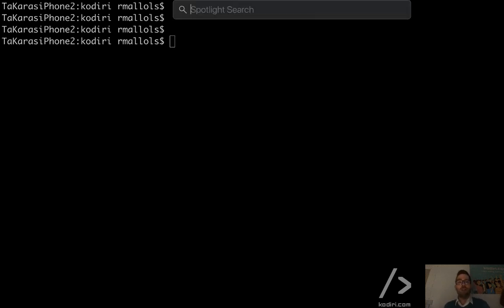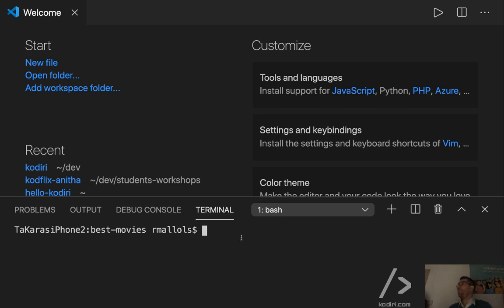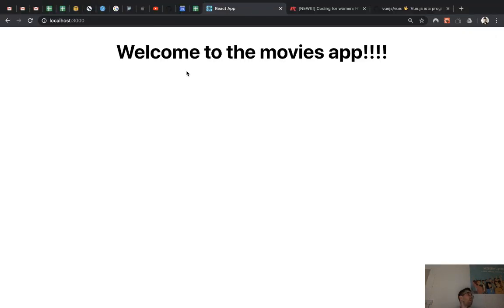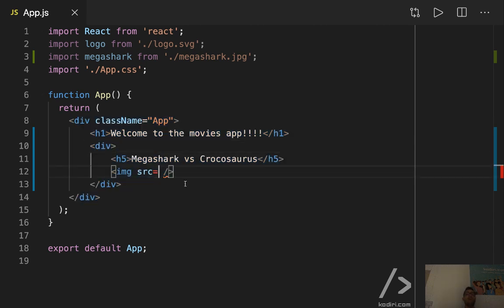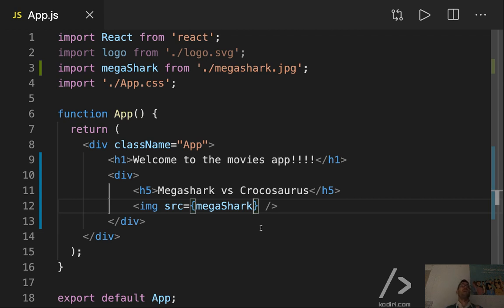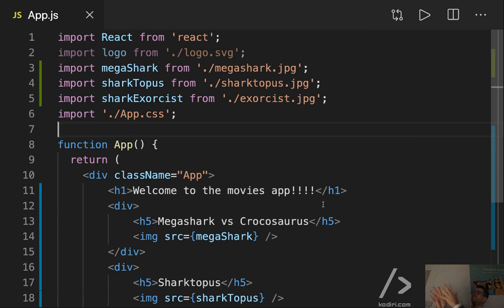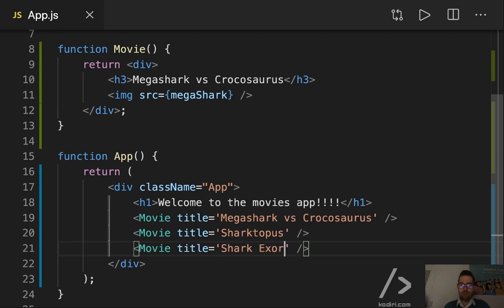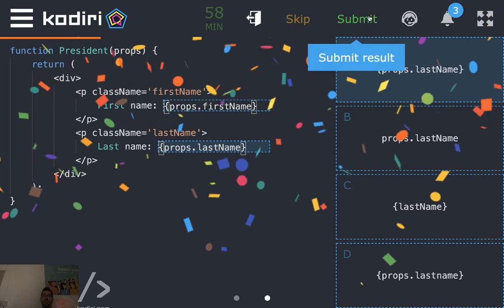Creating a react app from scratch - live Meetup - 19-02-20